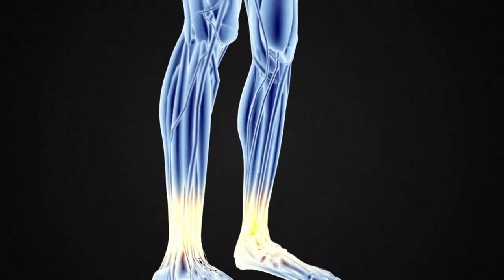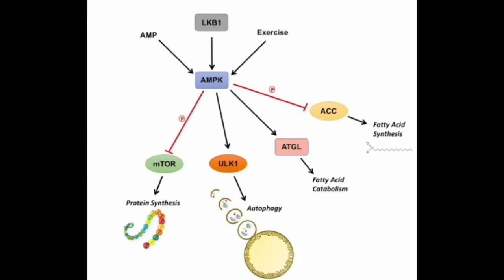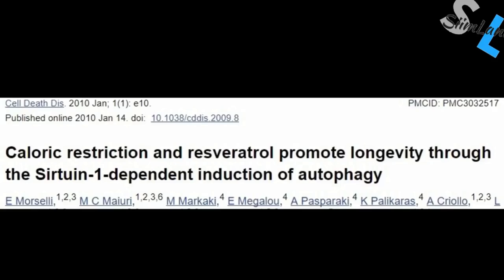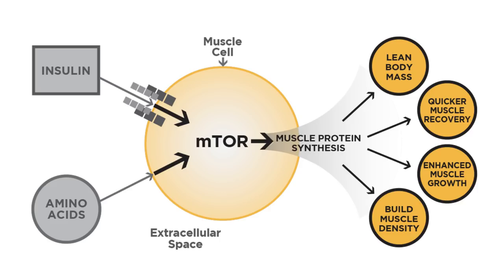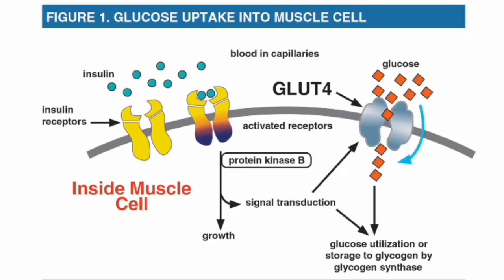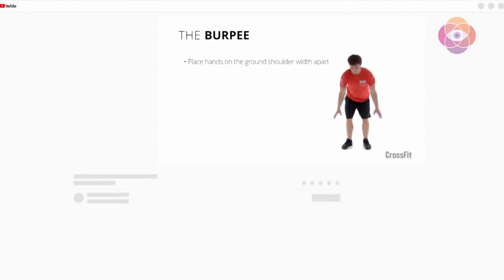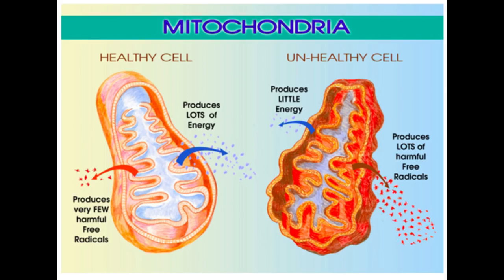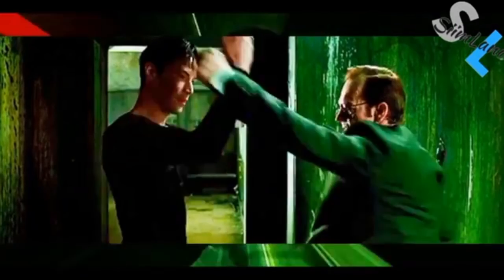Best Ways to Activate Autophagy and mTOR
One of the most important metabolic pathways in the body are mTOR and autophagy as they determine whether you're being anabolic or catabolic

This video talks about the best ways to activate autophagy and mTOR on a daily basis. You can literally turn on these pathways in minutes